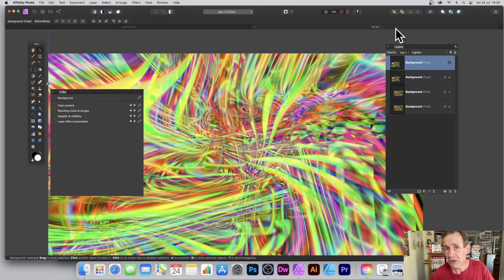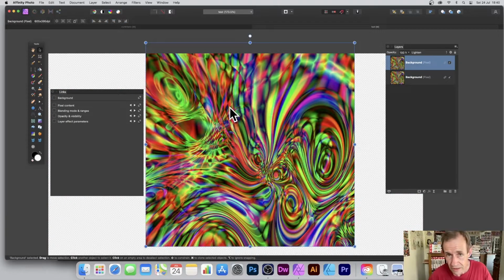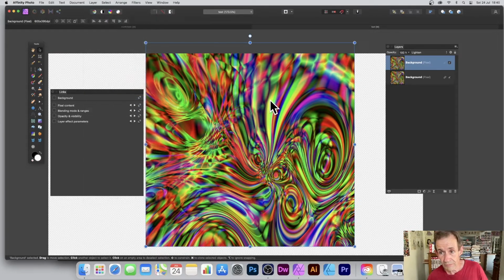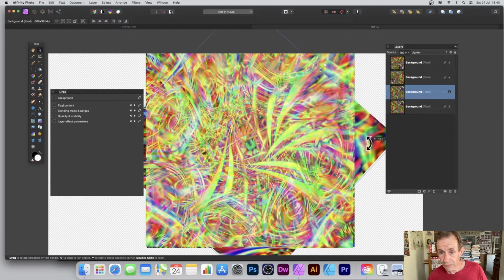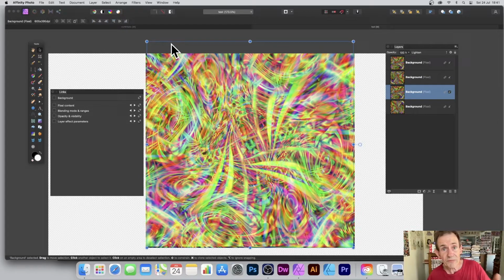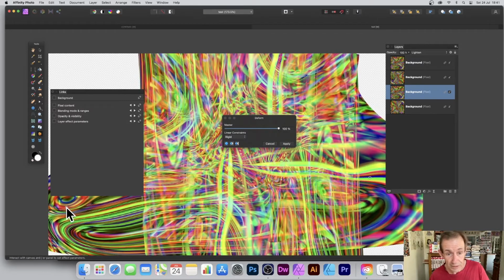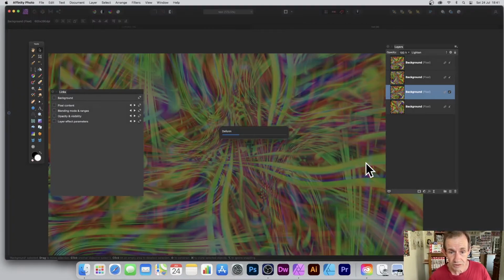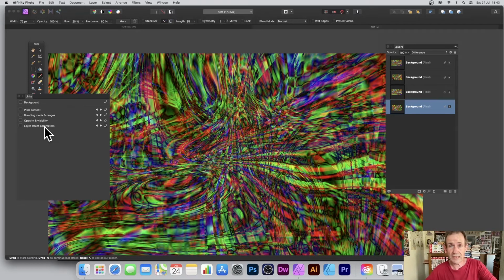Pixels linked layers in Affinity Photo Tutorial HOW TO for color combos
Pixels linked layers in Affinity Photo Tutorial HOW TO for color combos - create one layer and then duplicate linked and all those layers will be linked to a single source which can be tweaked by effects such as deform and blurs as well as adding layer effects and blends etc. All kinds of combinations can be added with these layers as well as applying all kinds of effects to them.

0:00 Start
0:20 Links panel
0:45 Duplicate linked
1:38 Deform
2:44 Comments